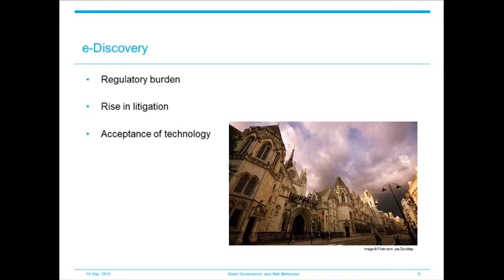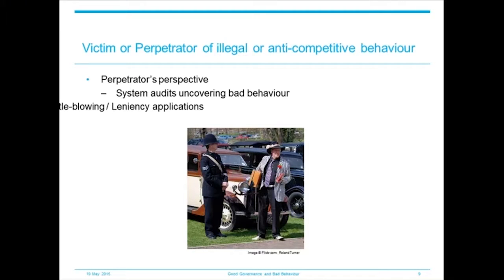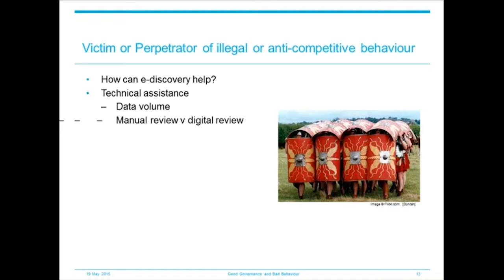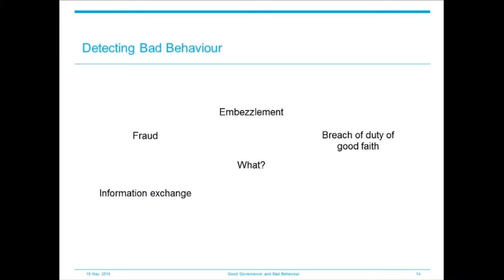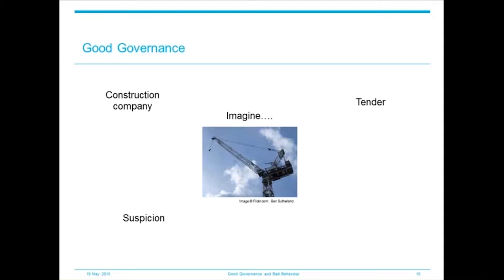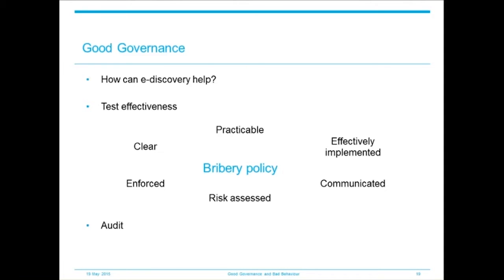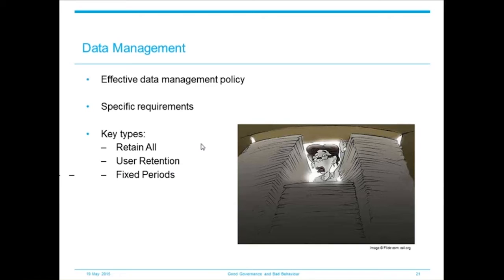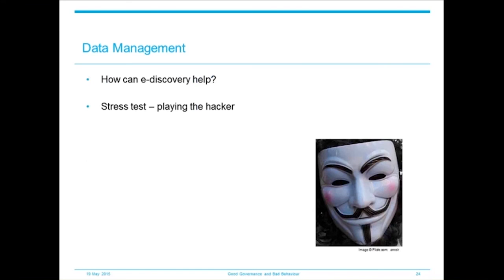Good Governance and Bad Behaviour - e-Discovery as a Proactive Tool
This webinar focuses on the proactive element of e-disclosure, examining how it can assist organisations in meeting their compliance obligations, and how they can proactively seek out potential internal breaches of these obligations.